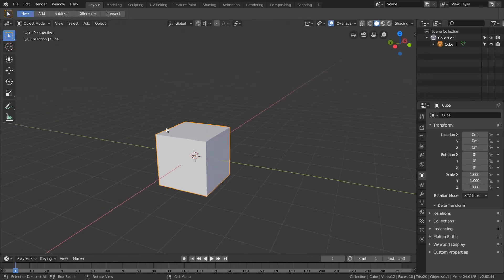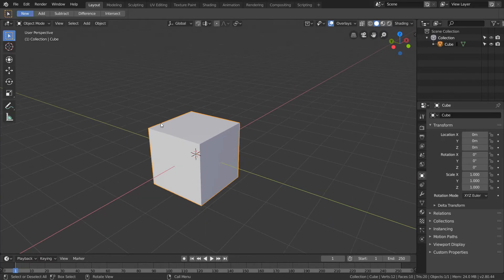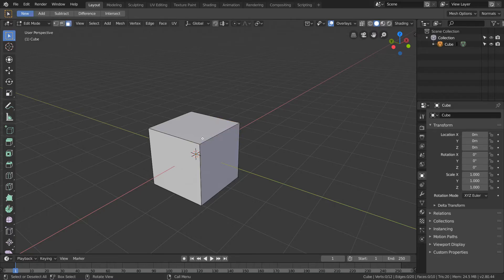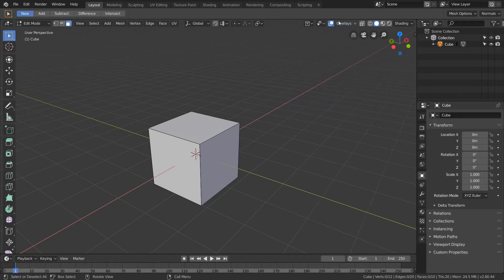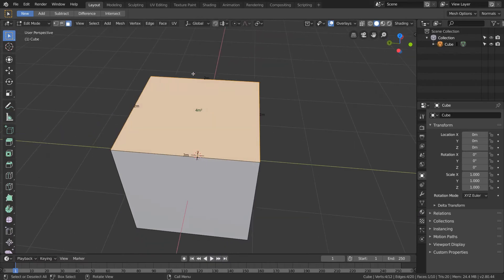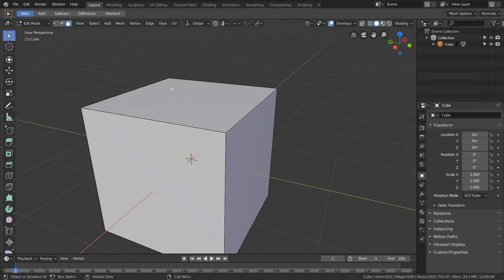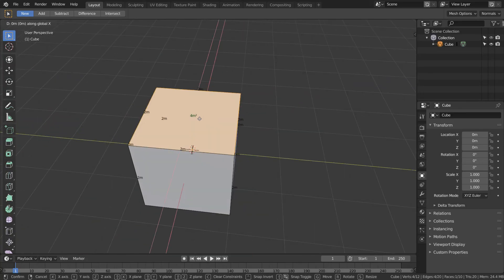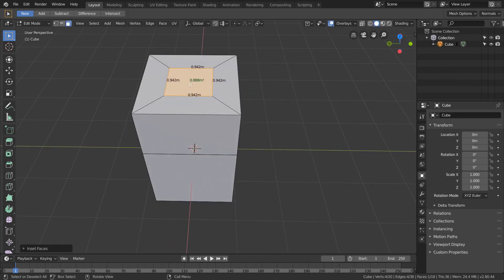Blender 2.8 How to see edge length and face area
In this blender (2.8) tutorial we go over how to view edge length and face area on any model. This can be extremely useful for measurement based modelling.

Step 1:
Go to edit mode

Step 2:
Go to overlay and find the measurement section

Step 3:
Enable edge length and face area